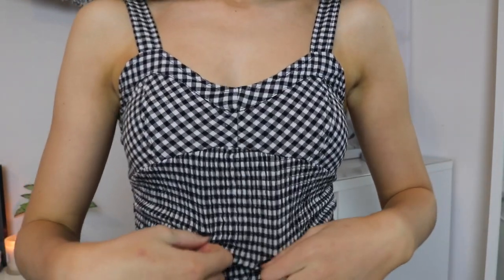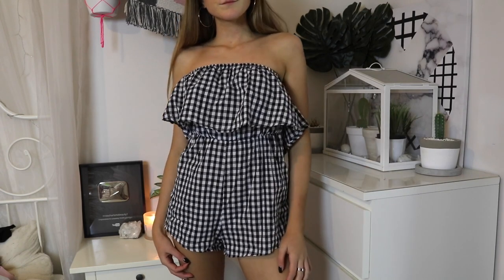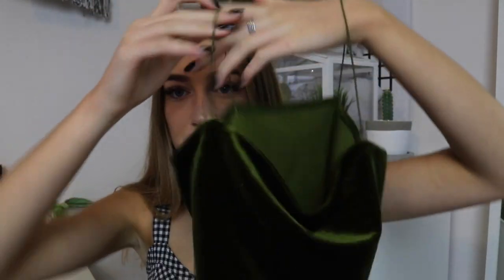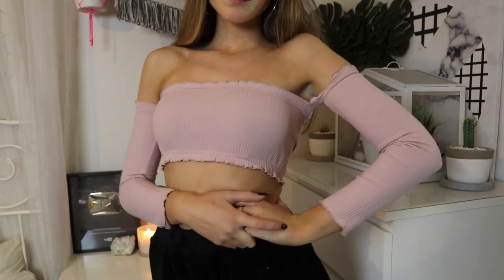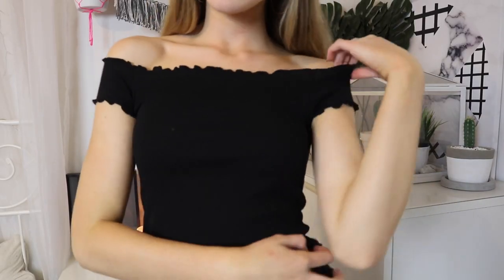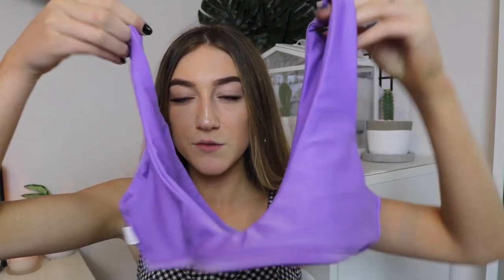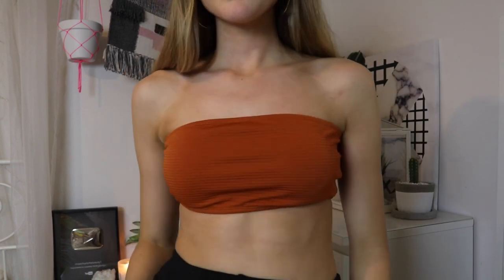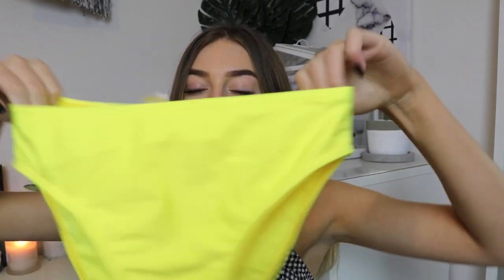HUGE ON TREND CLOTHING HAUL // TRY ON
On trend Instagram baddie summer haul! items linked below!

my links
about me
name: charlotte
editting software: Final Cut Pro X
camera: Canon EOS 80d
lighting: soft boxes or natural
where I live: australia
I love you all so much! charlotte xoxo